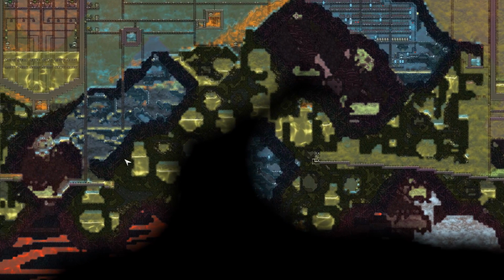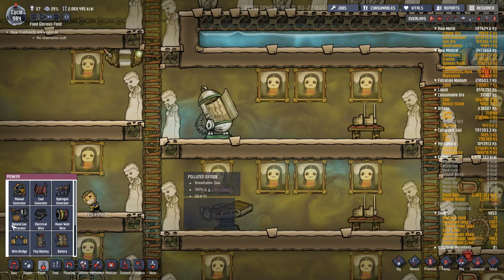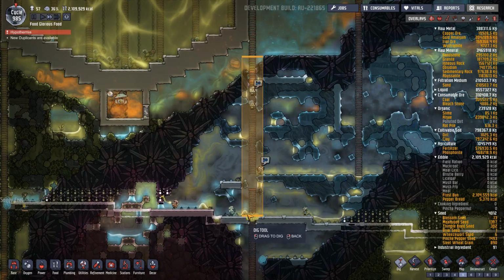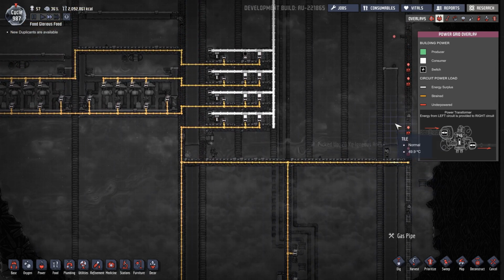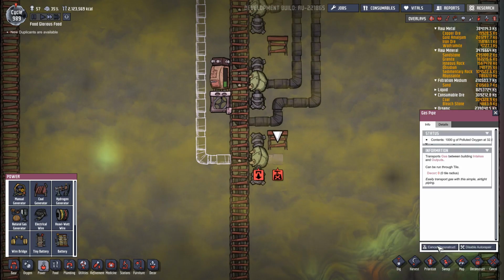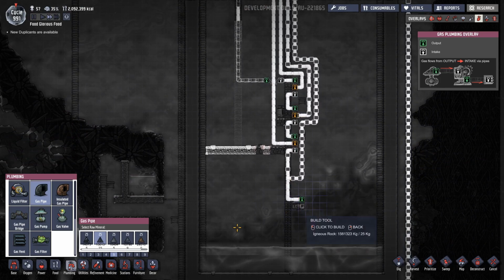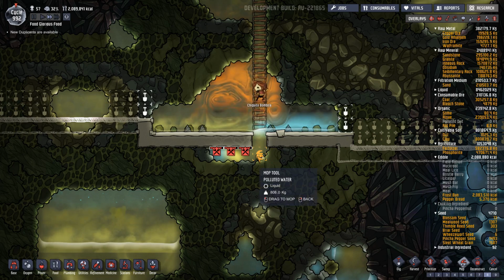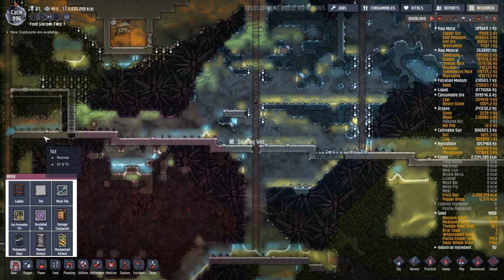OXYGEN NOT INCLUDED - Agricultural upgrade Ep 32 - NEW SPACE COLONY SIMULATOR 2017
Let's Play Oxygen Not Included Gameplay - New Space Colony Simulation games 2017
A new content update from this Rimworld-like new base building game by Don't Starve developers - Klei Entertainment

This preview copy was provided free by Klei Entertainment.

CPU: Intel i7-4790k @4.4 GHz
RAM: 16GB
GPU: MSI NVIDIA GeForce GTX 1080 GAMING X 8GB GDDR5X

End Titles Music:
Tobu - Candyland